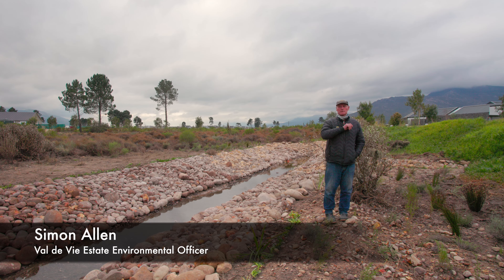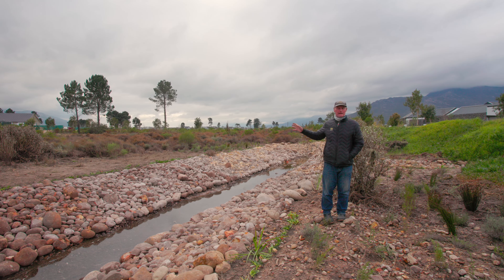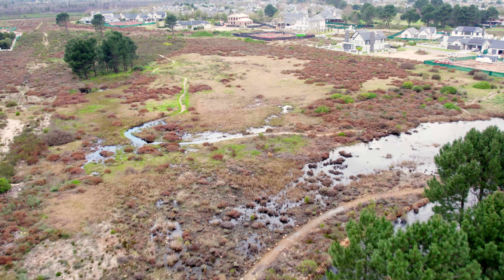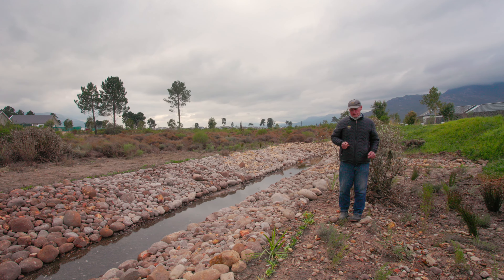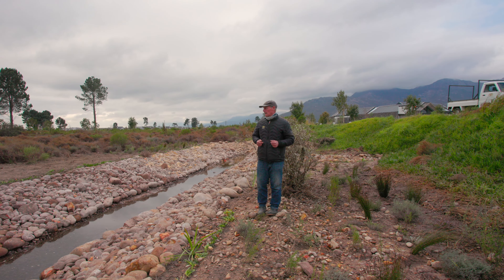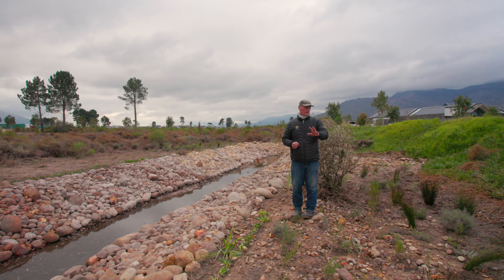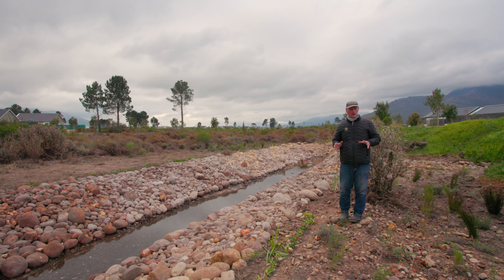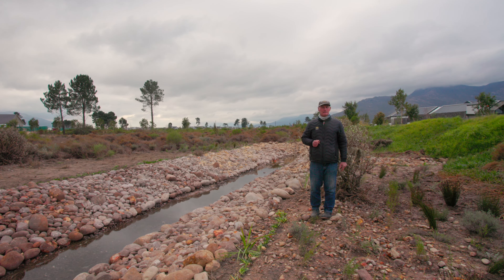Stormwater Drains | Environmental Projects on Val de Vie Estate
With the recent heavy rains and floods, Simon Allen, Environmental Officer at Val de Vie Estate explains the impact this had on the water table. With the creation of new stormwater drains, the area is aided in it's recovery to return to natural veld, by helping it to dry out.